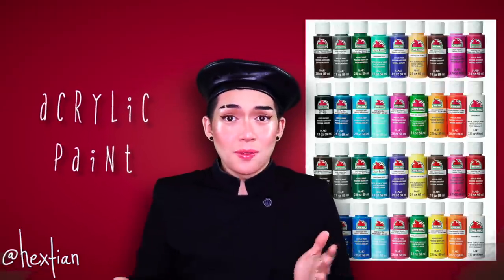Materials and FAQ's ( Back to BaseHex Part 1 💖 )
Let's go back to basics with this 2 part video! Here is the 1st part of me explaining each essential material that I use for doll repainting, and I am also answering some of your FAQ's. I really hope this helps you guys start your first doll repaint, and I hope you guys find informative! 💖

HEXENTIALS MATERIALS

GO-TO DOLLS